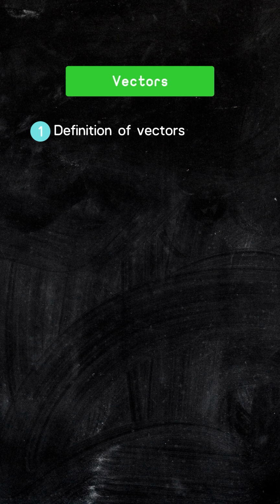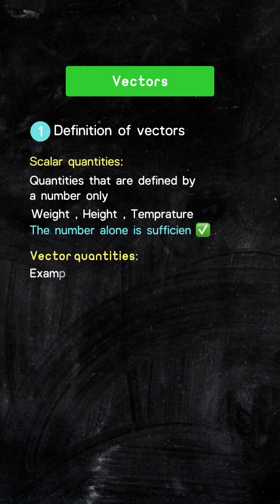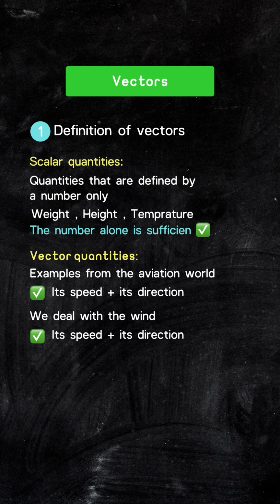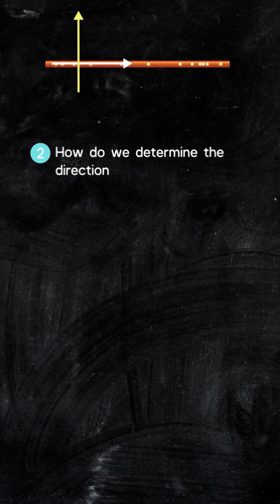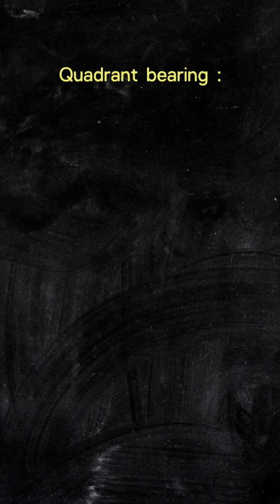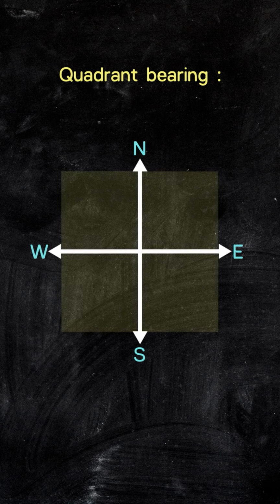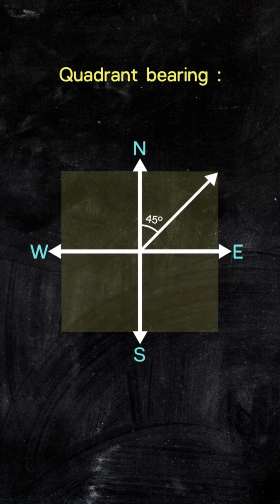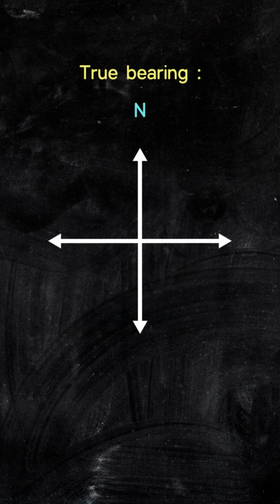What are Vectors and how to measure their Direction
Learn the fundamentals of vectors in this quick lesson!

  ✨ What you'll learn:
  • Why some measurements need BOTH value AND direction (like airplane velocity,
  wind speed, electric current & magnetic fields)
  • Two methods for determining direction:
  - Quadrant Bearing (N45°E, S30°W, etc.)
  - True Bearing (measured clockwise from North)

  Perfect for physics students and anyone learning vector mathematics!

  🎯 Drop a comment if this helped you understand vectors better!

  Alternative shorter version:

  Master vector basics in under 3 minutes! Learn what vectors are, why direction
  matters, and two methods for expressing direction: Quadrant Bearing (N45°E) and
  True Bearing (045°). Essential for physics and math students!